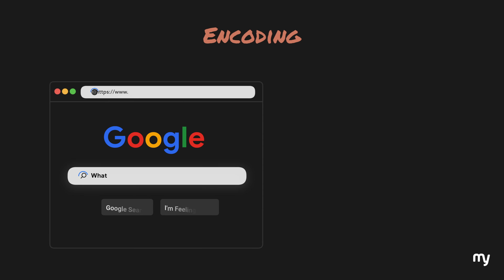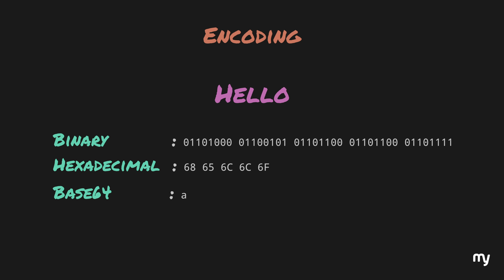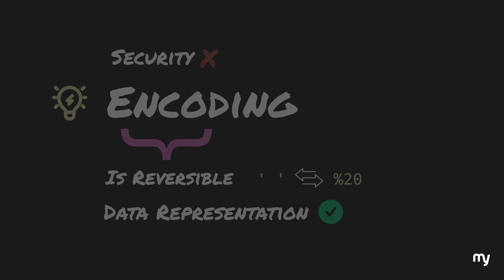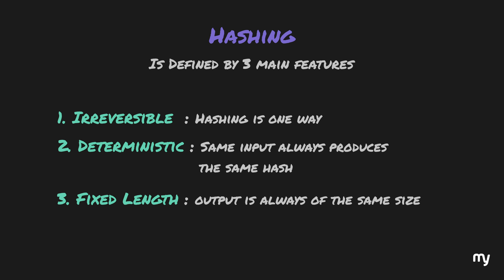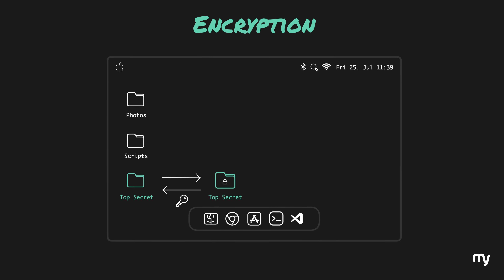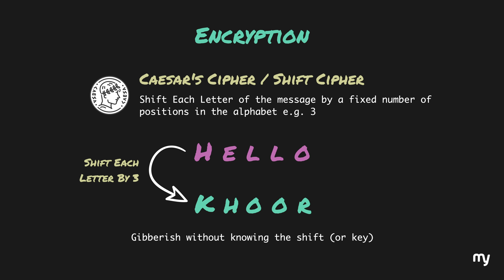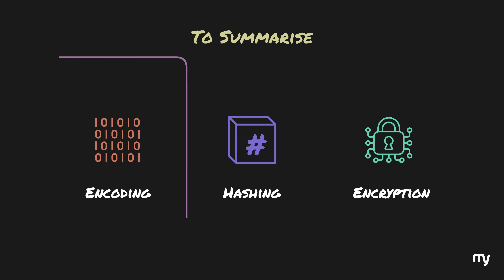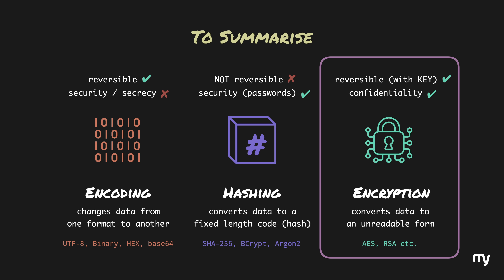The Most Confused Concepts in Engineering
Encryption, Hashing, Encoding - What's Really The Difference?
If you're a software engineer and have mixed up these terms  - you're not alone.
This video covers the fundamentals of Encoding, Hashing & Encryption and compares the differences among them. This video will also cement your understand of real life applications of these concepts like:
1. Why encoding is not great for security?
2. Why Hashing is only one way, but is a go-to method for storing passwords?
3. Why Encryption is designed to be Decrypted eventually?

So let's get started and lay this confusion to rest, once and for all!

▬▬▬▬▬▬ TIMESTAMPS  ▬▬▬▬▬▬
00:00 What is Encoding?
01:50 What is Hashing?
03:27 What is Encryption?
05:32 Encoding vs Hashing vs Encryption